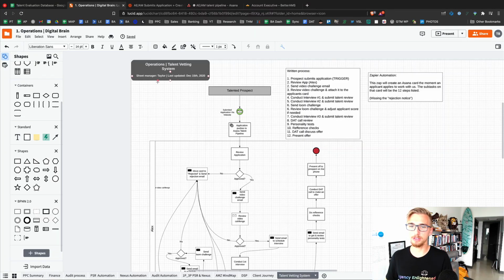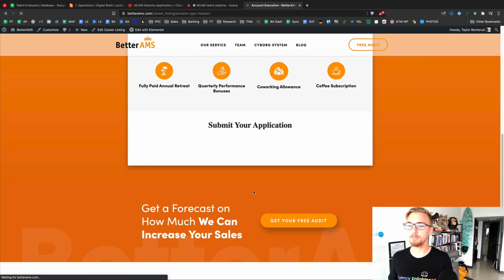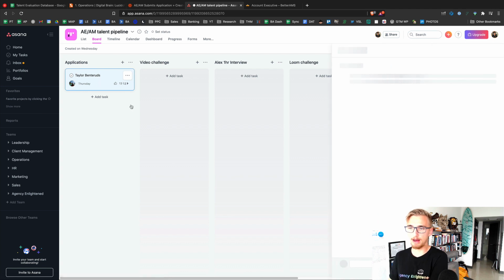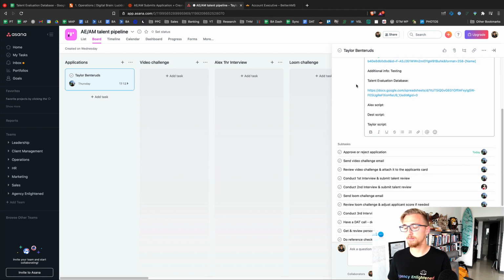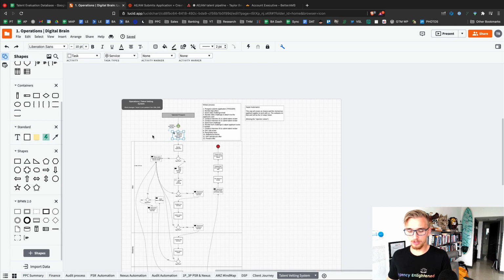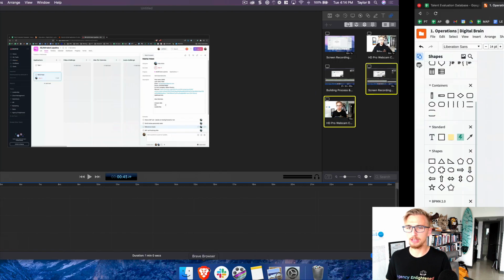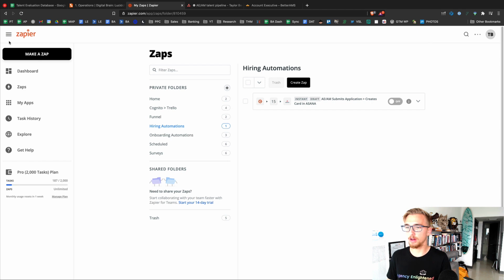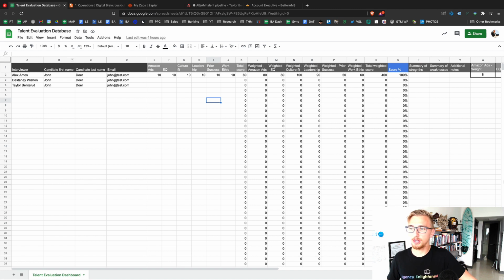Building Agency Systems LIVE using Lucidchart, Zapier & Asana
Building systems is essential to scaling your agency.

I decided to record myself building our new talent vetting system we'll be using for our agency in 2021.

So you'll get to see me build an entire v1 system from scratch!

You'll get to see the following:

1. The exact system we'll be using to vet talent
2. Building the system from scratch in Lucidchart
2. Building a simple zap to help automate some tedious tasks